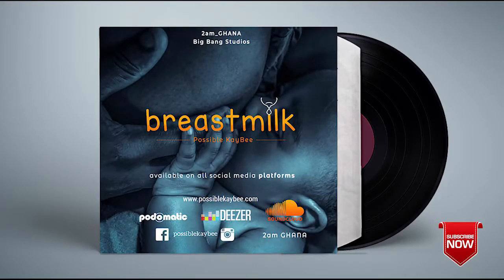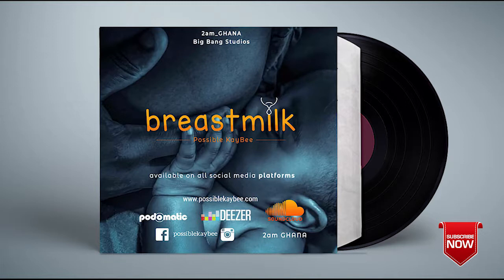Possible Kay Bee - Breast Milk